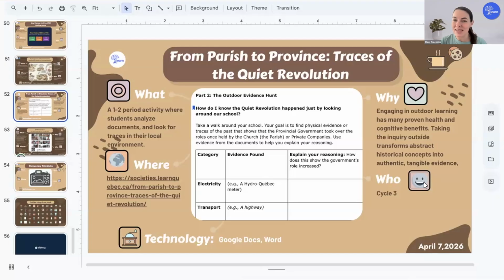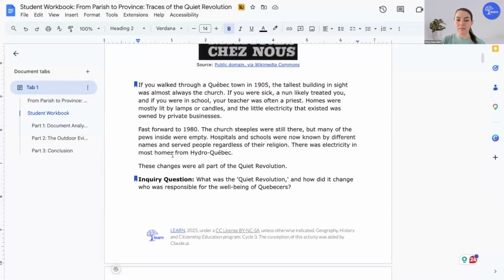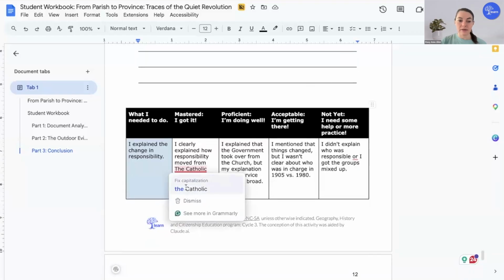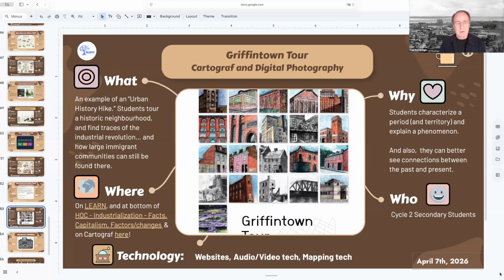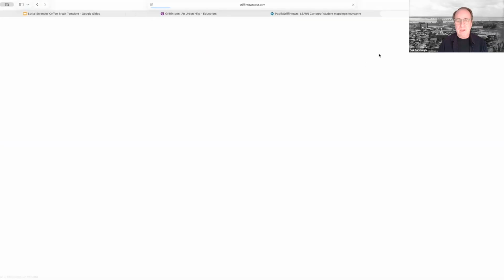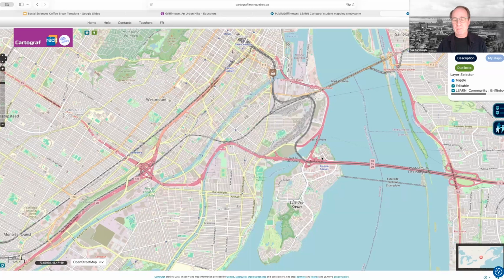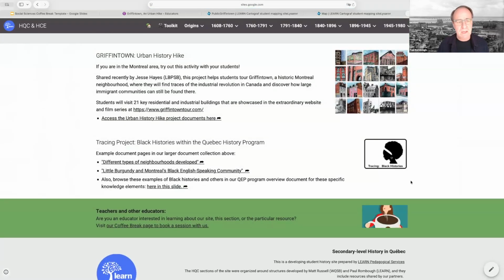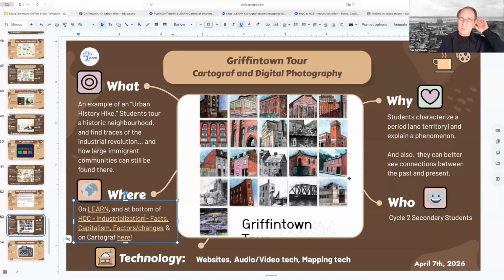Coffee Break - Doing History Outdoors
In this week's Soc Sci Coffee Break, Stacy shares an approach that get students outdoors to discover what changed during the Quiet Revolution.  Paul then shares a secondary resource where students do a historical hike through Griffintown in Montreal to discover traces of the Industrial Revolution!

LEARN
4190, rue Garand Suite 201